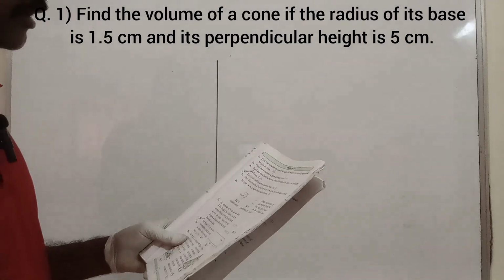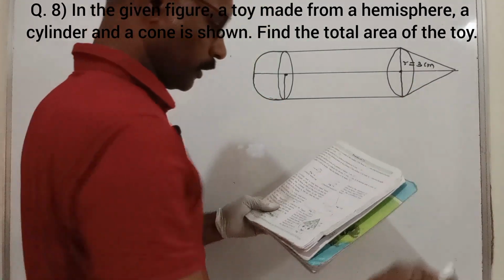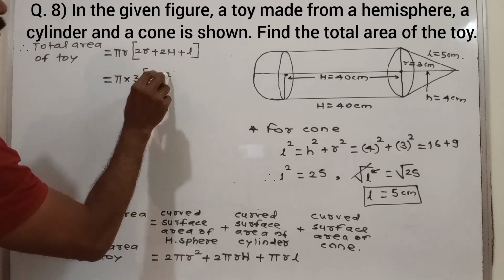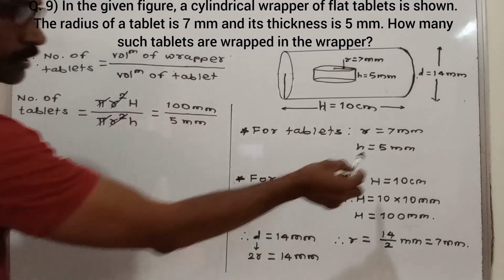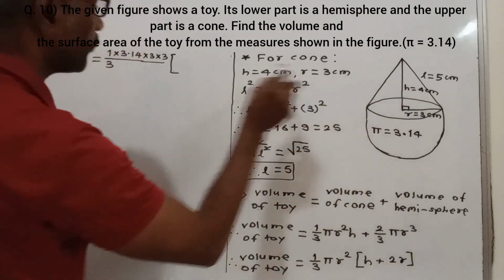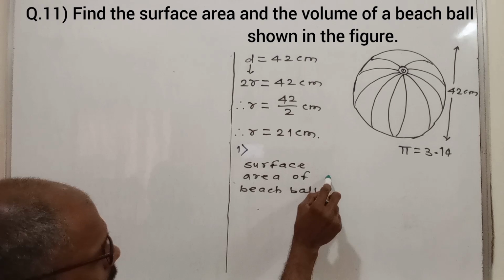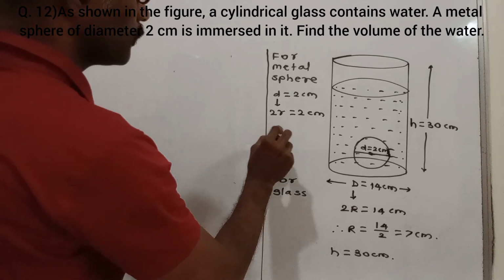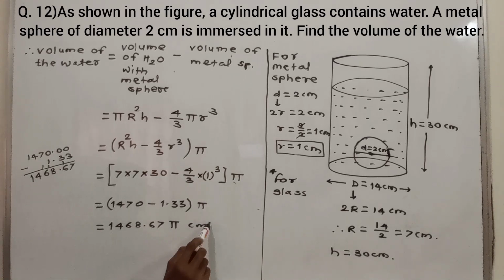Mensuration Comprehensive Guide Class 10 |Mensuration Easy Tricks Class 10 icse, cbse & state board